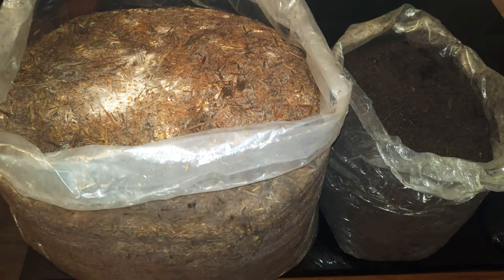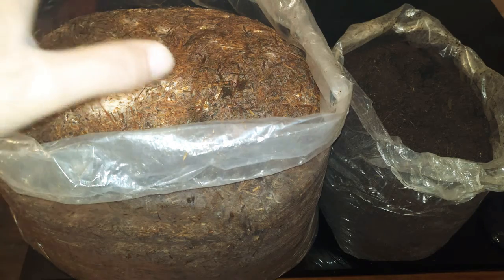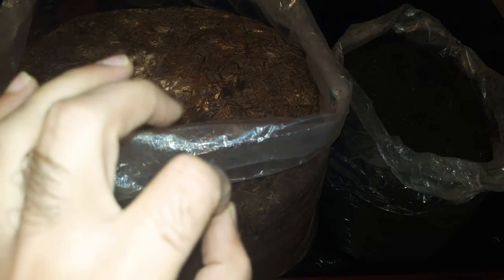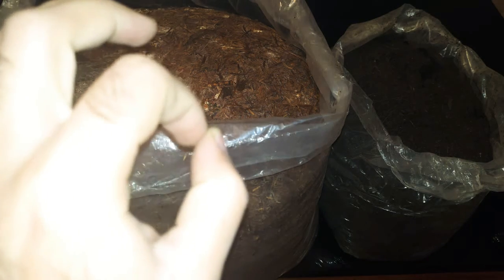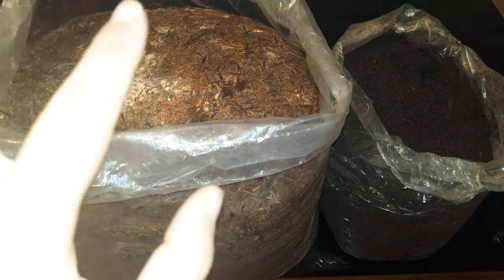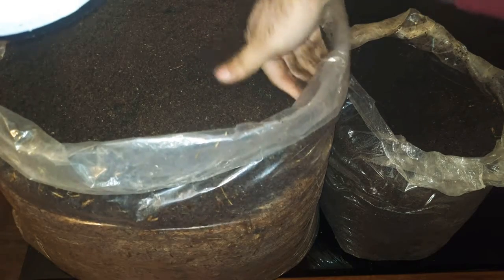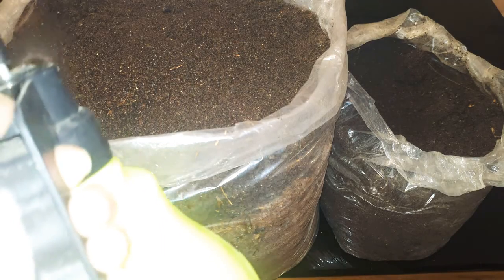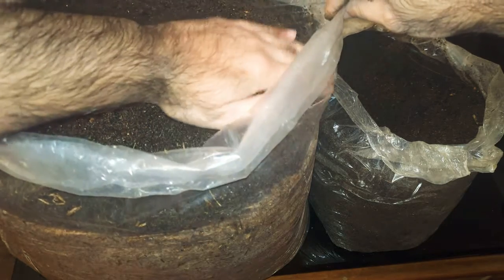Introduction to Casing Soil & Its Purpose for Button Mushroom🍄Growing | 4 Types of Casing Soil🧐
What is Casing Soil & it's Significance in Quicker Growth of Button Mushroom? How many Types of Casing Soil Exist?